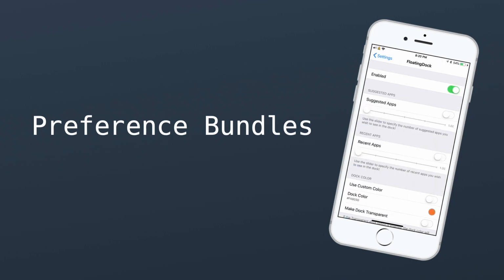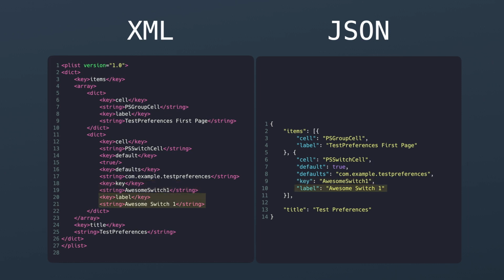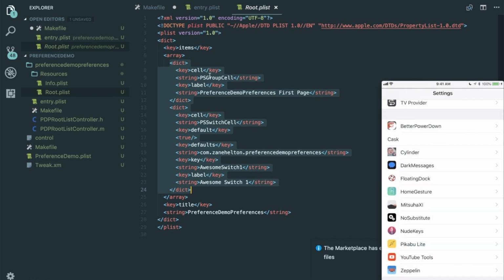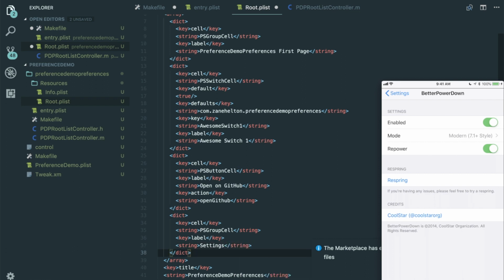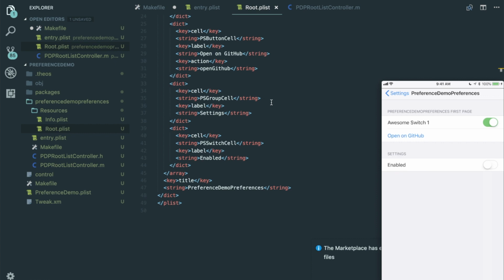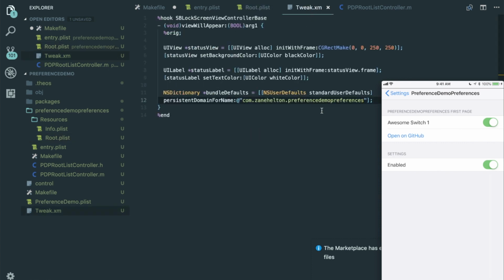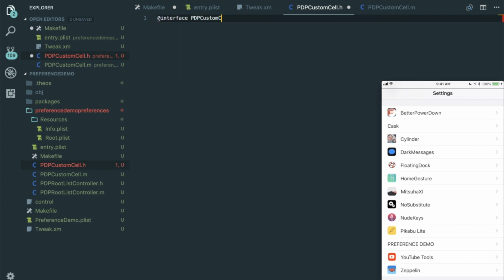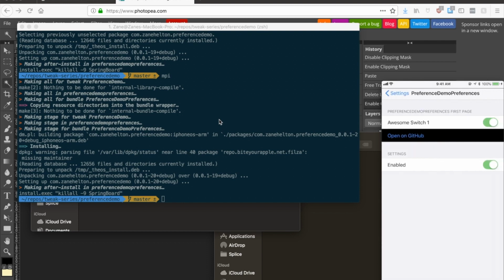Preference Bundles - iOS Tweak Development Pt. 7